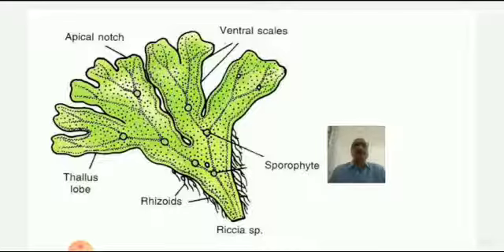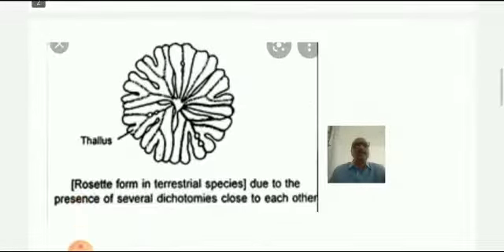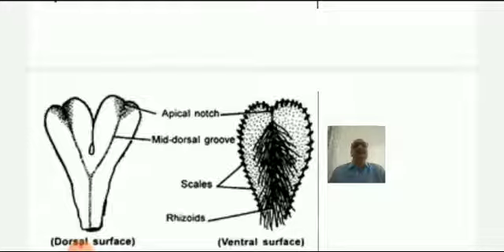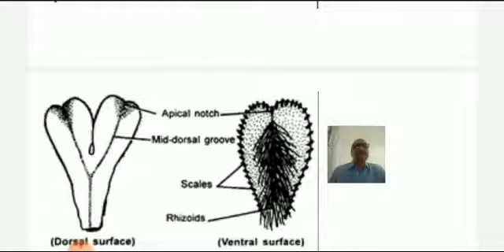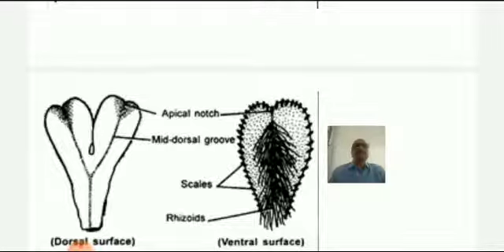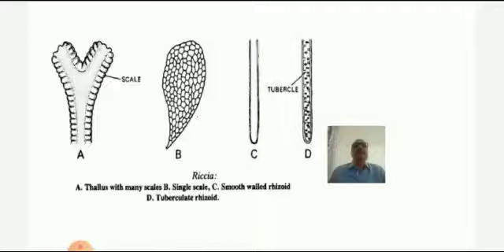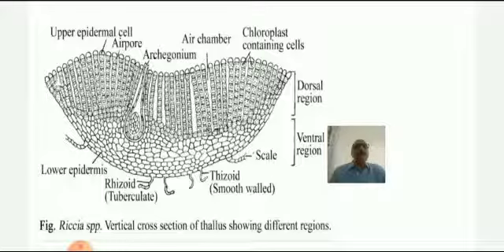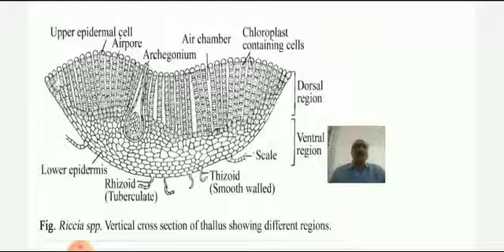FYBSC (Botany) SEM I Paper-I Plant Life & Utilization Dr.Y.C.Shastri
FYBSC (Botany) SEM I
Paper-I Plant Life & Utilization
Topic: Riccia- Thallus Structure  External & Internal